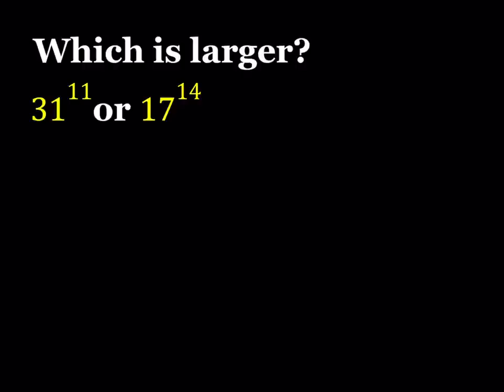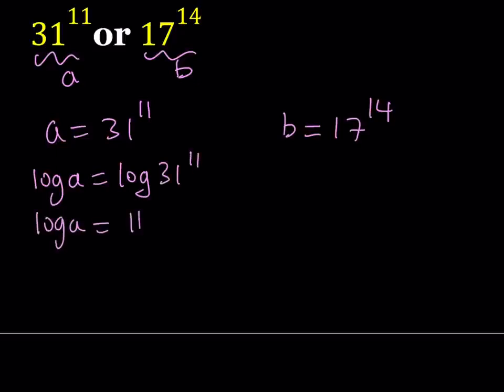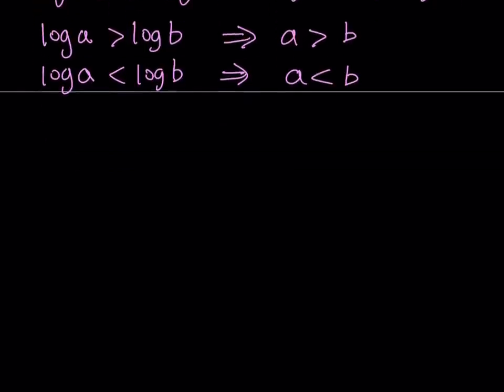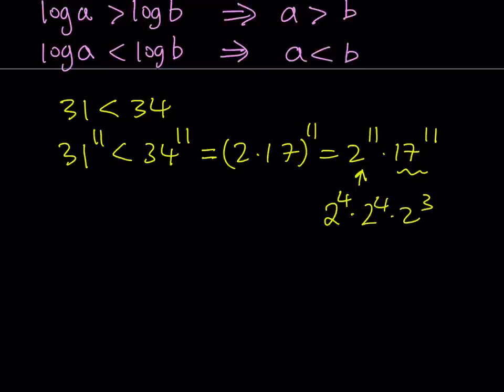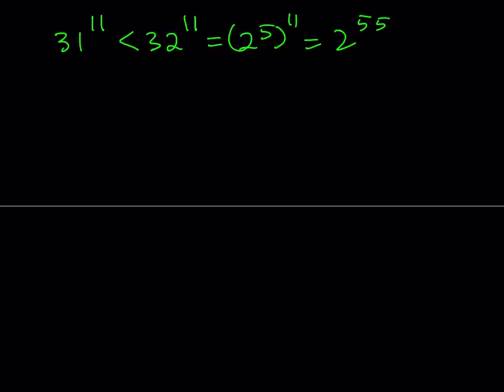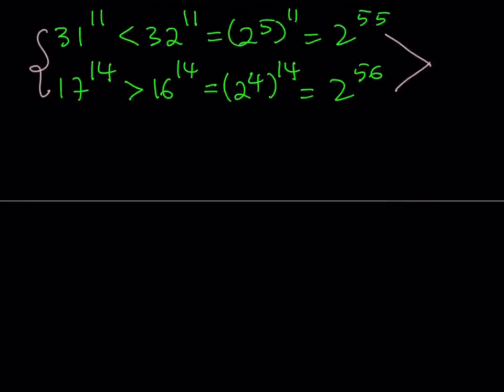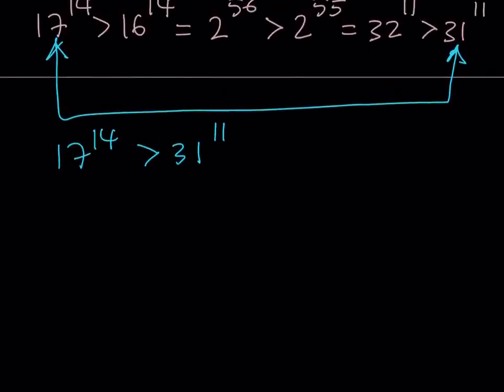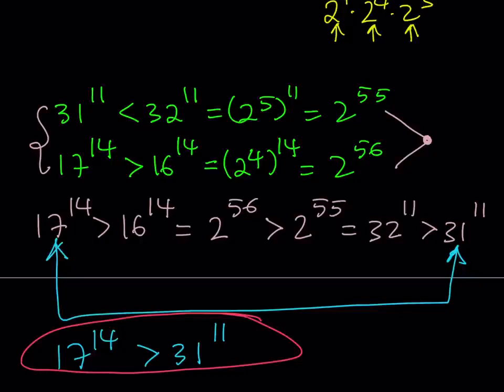I Compared 31^11 and 17^14